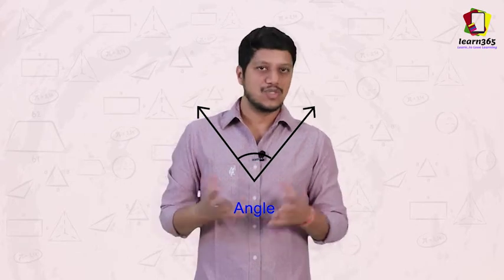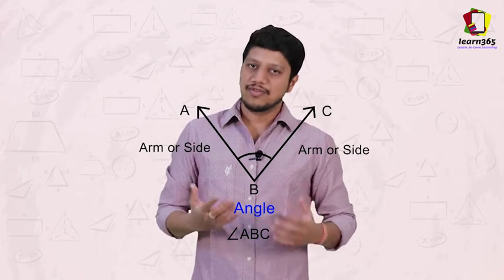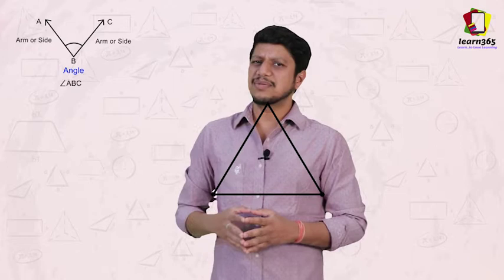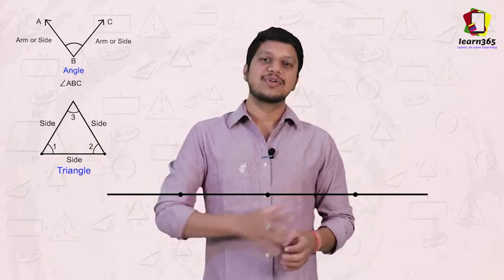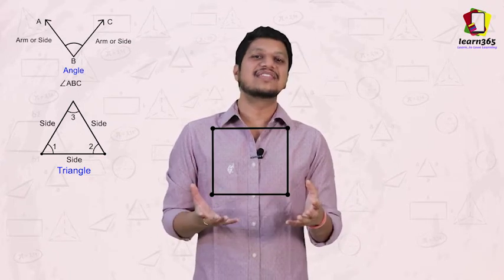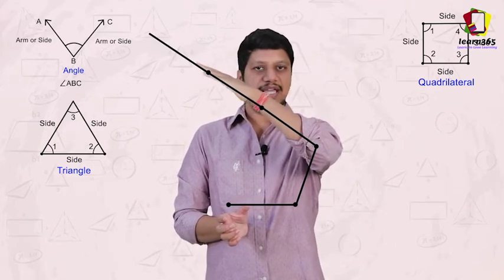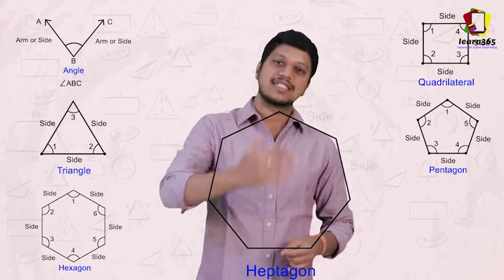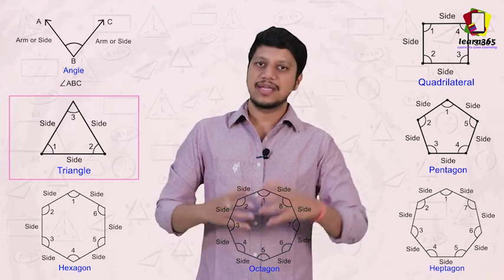Maths Making shapes with Lines